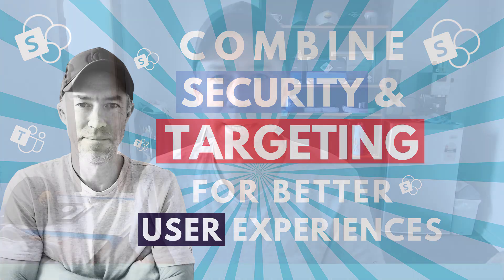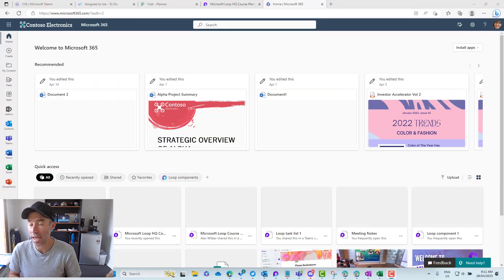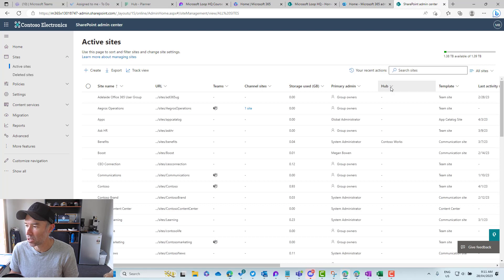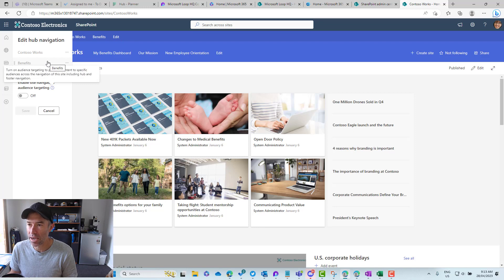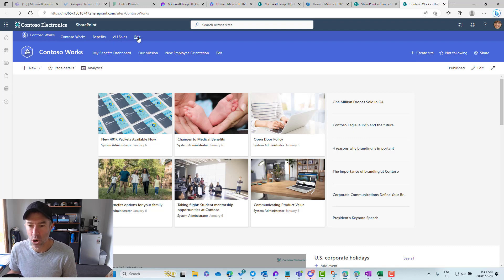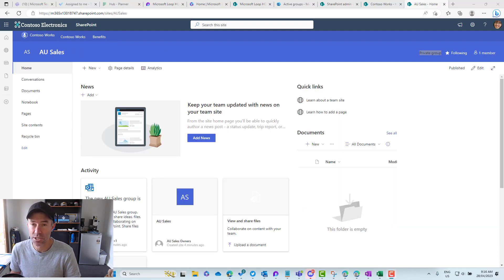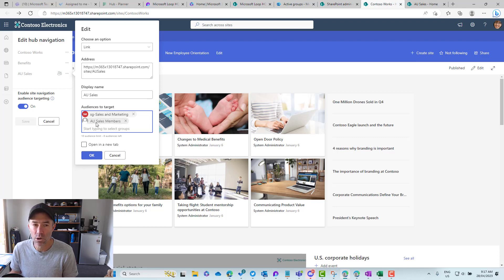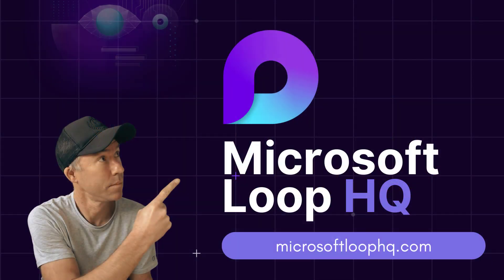SharePoint Masterclass: Combine Security and Audience Targeting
In this SharePoint masterclass, you'll learn how to create a great user experience by delivering the right information to the right audience at the right time.

SharePoint Intranets are the key to achieving this goal and can be leveraged to make your user experience truly exceptional.

By utilizing clever security and audience targeting techniques, SharePoint Intranets can have a seamless global navigation experience that will make your users feel like they have everything they need at their fingertips.

Join me in this video to explore how to optimize your user's experience.